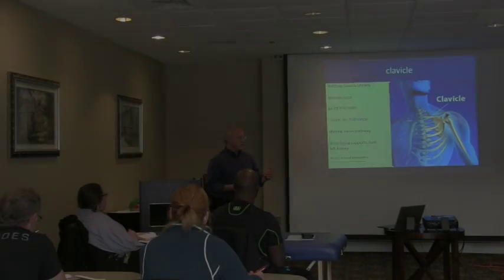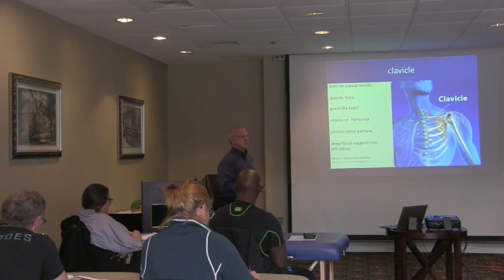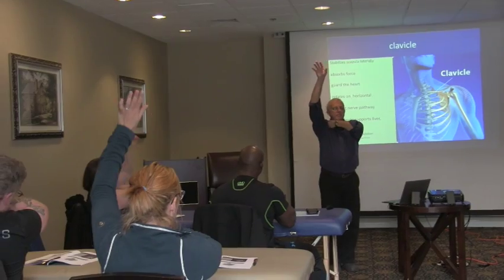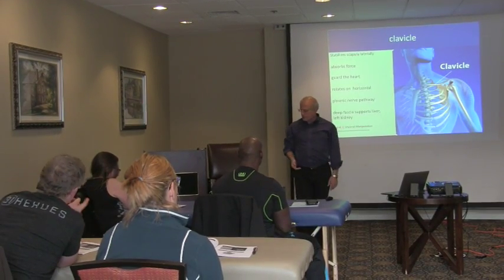Why to Treat the Clavicles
In a live class setting, learn about the clavicles and why therapists should treat them.
Recorded in Hartford, CT. Taught by Ken DiPersio, LMT, NMT, CST-T, BCST